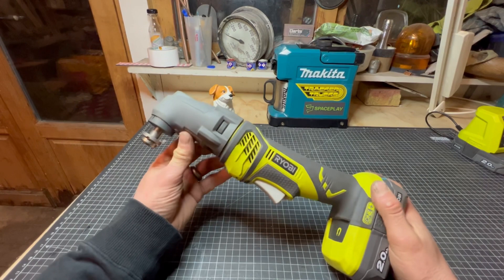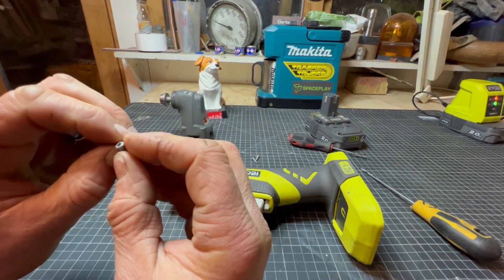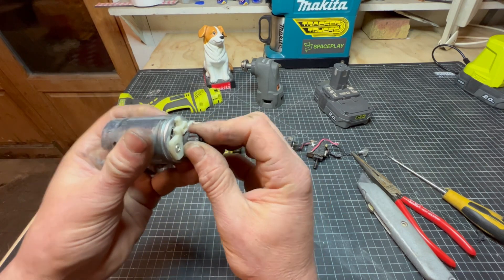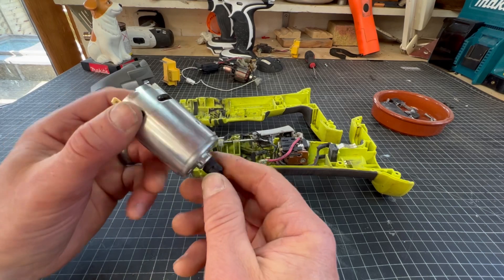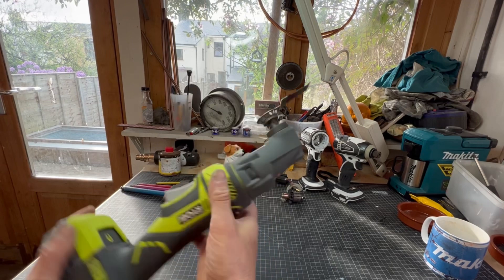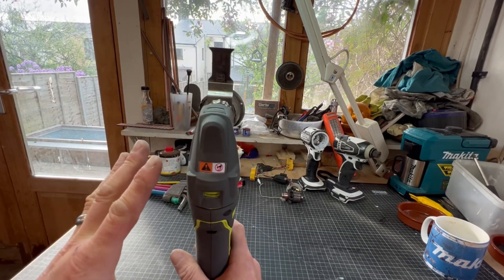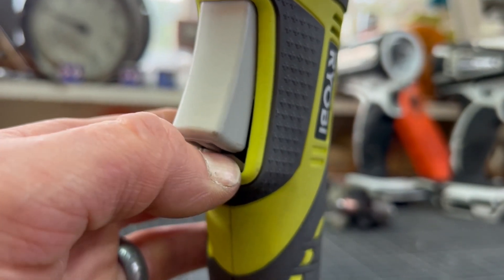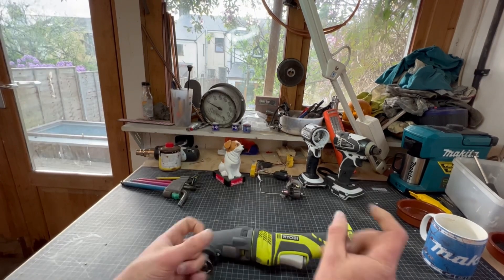RYOBI MULTITOOL FIX FOR THE MISSUS!, it’s a baby sick yellow fix it special!.